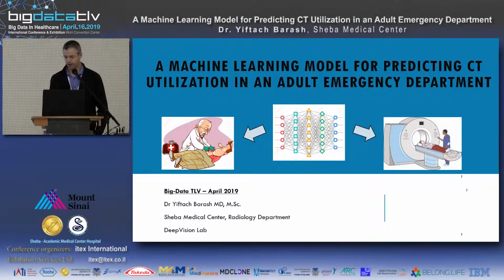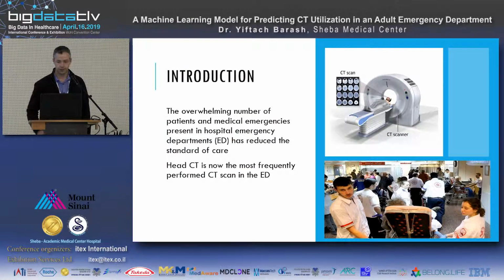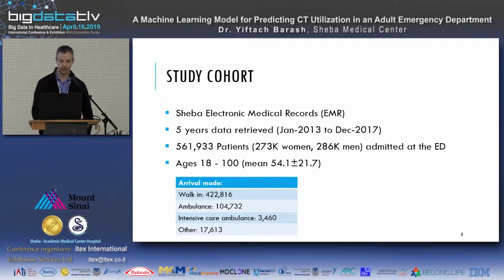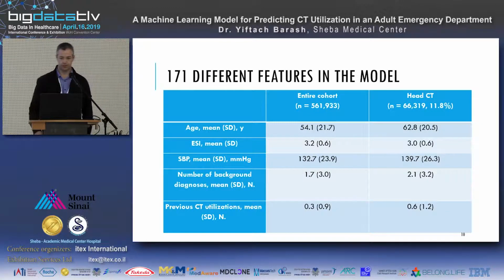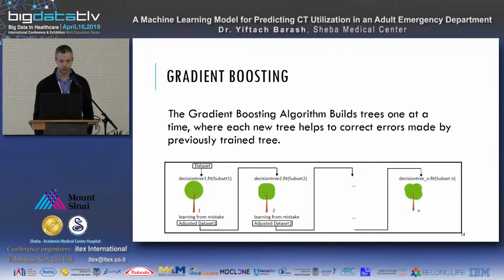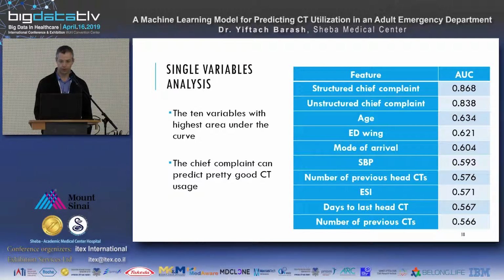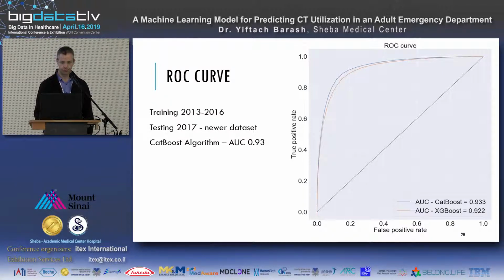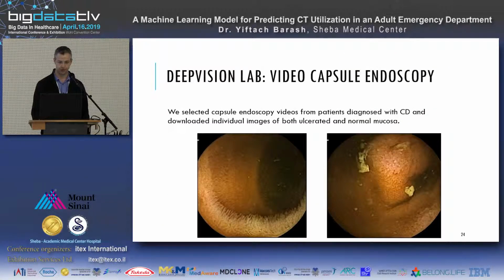BigDataTLV-ML Model for Predicting CT Util. in an Adult Emergency Dept. | Dr. Yiftach Barash, Sheba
A Machine Learning Model for Predicting CT Utilization in an Adult Emergency Department
Dr Yiftach Barash, Sheba Medical Center